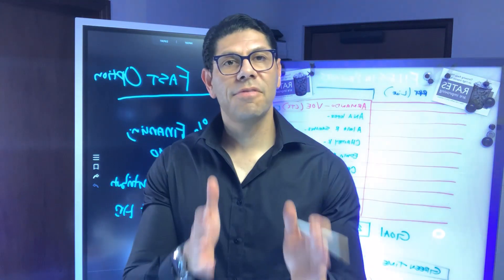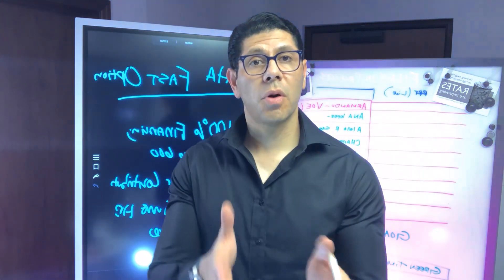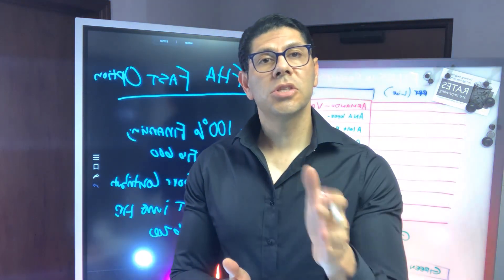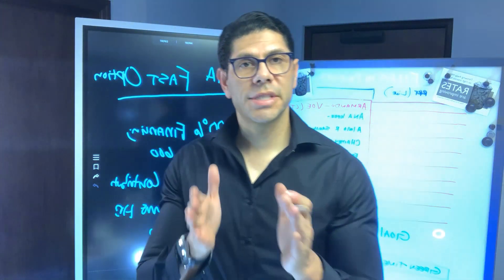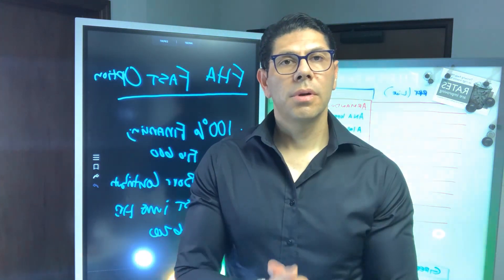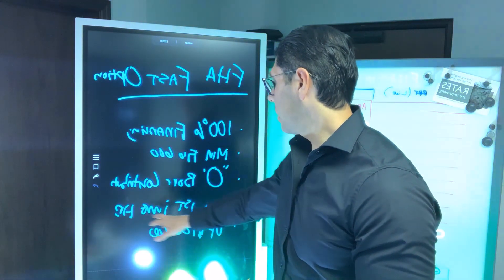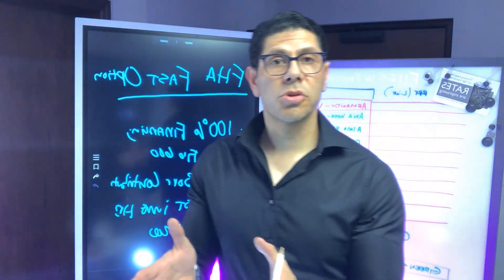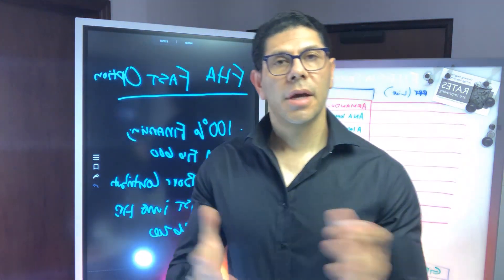👉🔥💥100 FHA Home Loan Mile Rule💥🔥👈